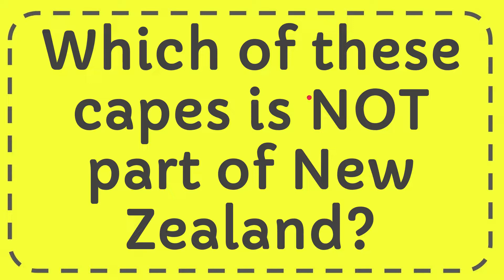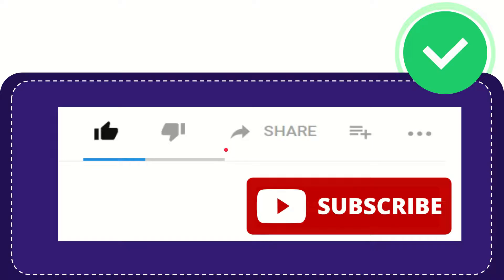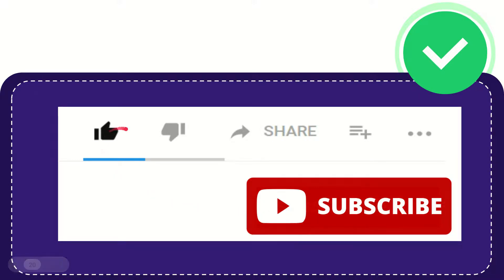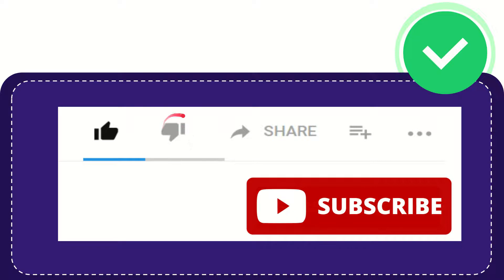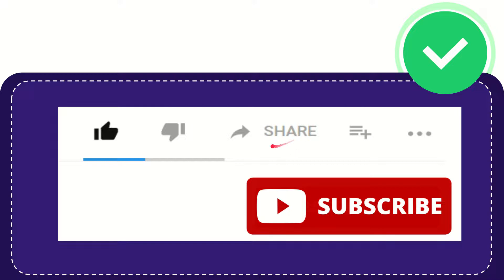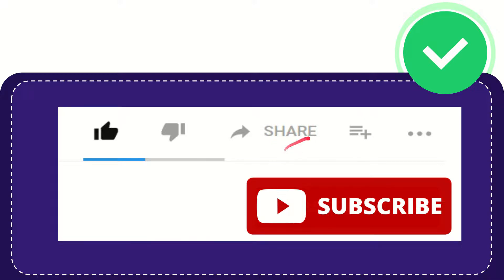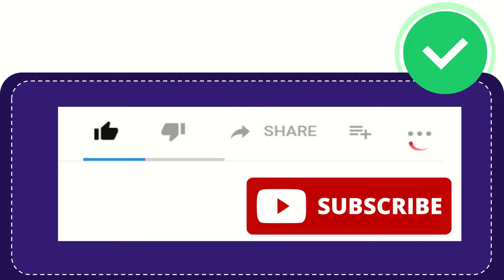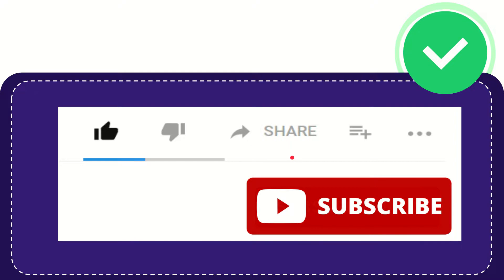Which of these capes is NOT part of New Zealand?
Which of these capes is NOT part of New Zealand? NEW VIDEO#